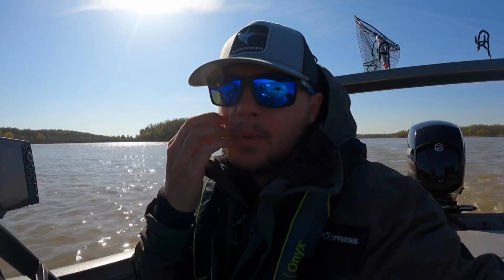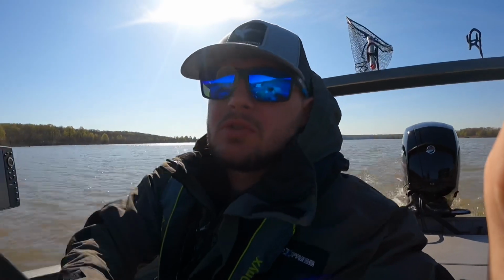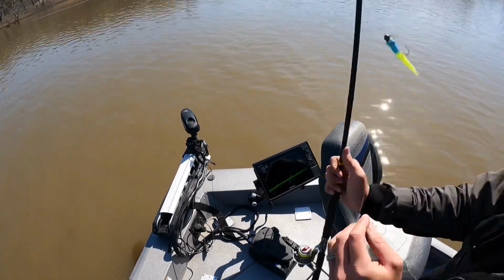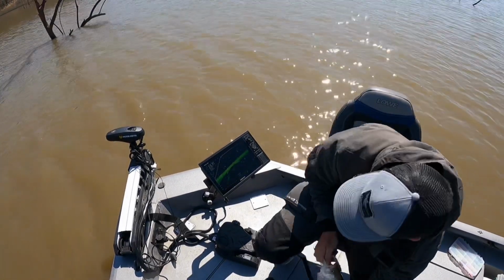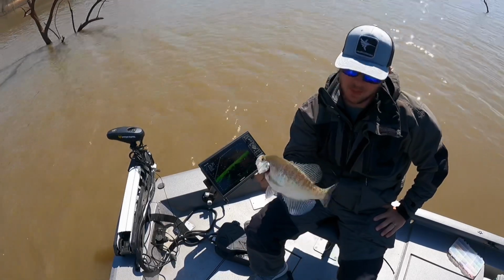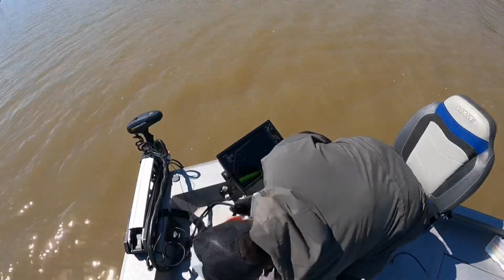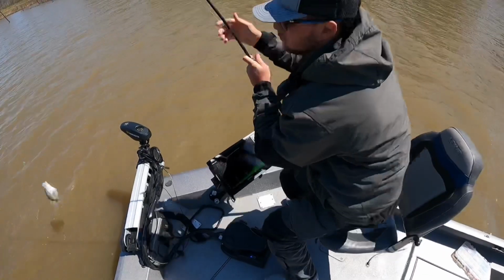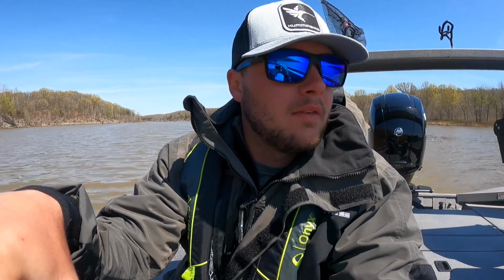Staging Crappie on Truman Lake